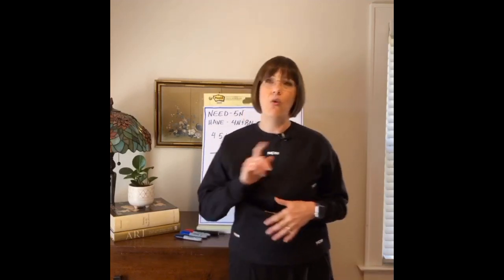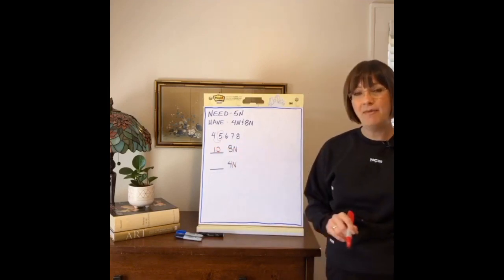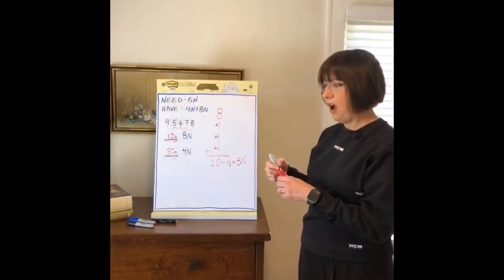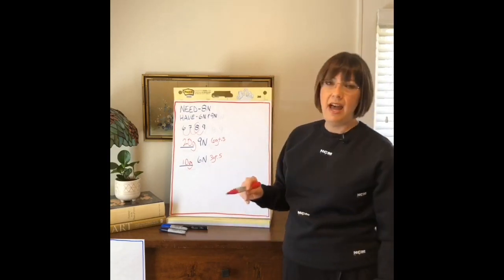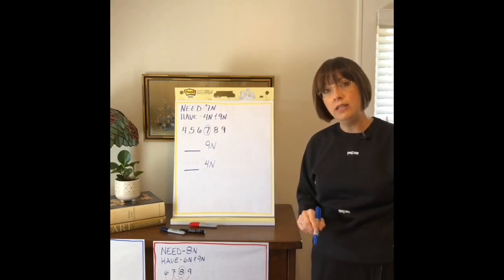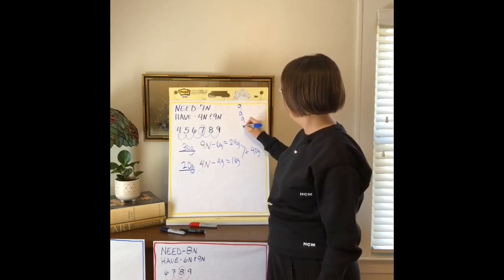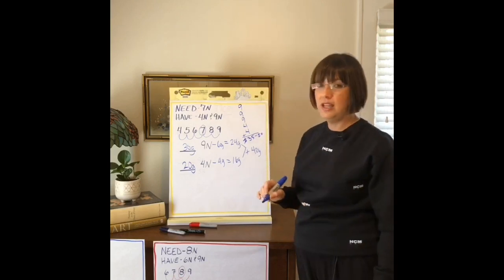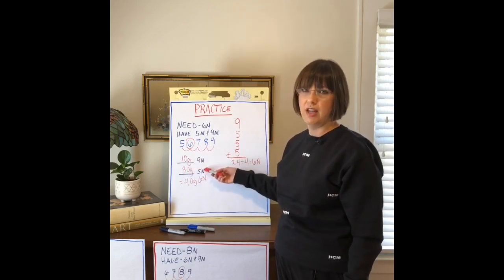A Hair Colorists Guide to Make Levels When You Have Run Out of a Level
Edited Facebook Live from Aveda Artist Education Page